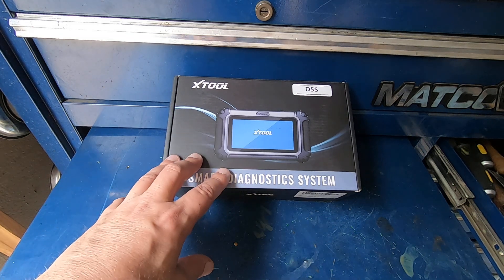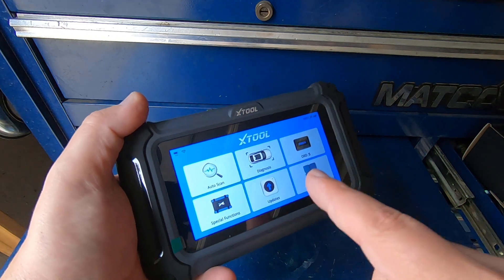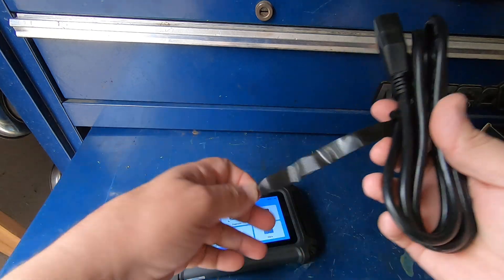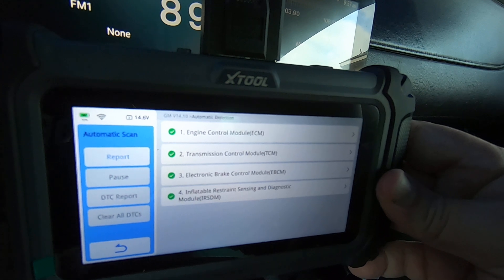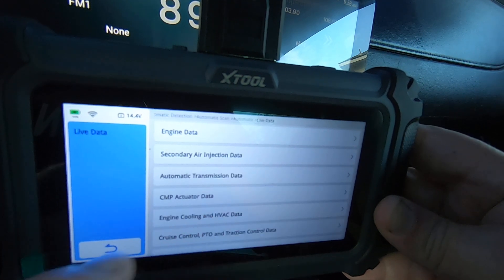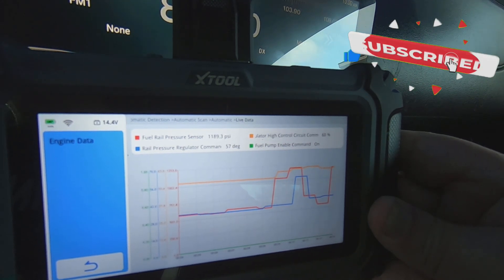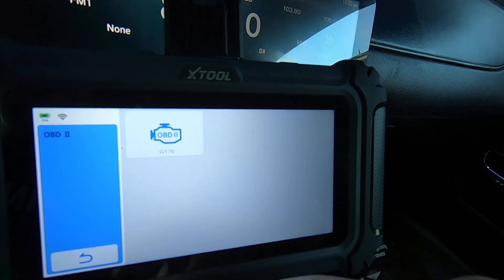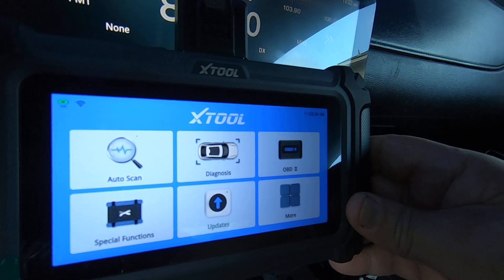The NEW Xtool D5S Budget Friendly Scan Tool.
This is a quick video of the xtool D5s scanner, a low-cost 4-system scanner running the Linux operating system with 15 special functions or resets and is FCA AutoAuth compatible.
XTOOL D5S Scanner with lifetime free updates
Xtool D5 Scanner with lifetime free updates.
Xtool D6 --- Upgraded version of the D5S.